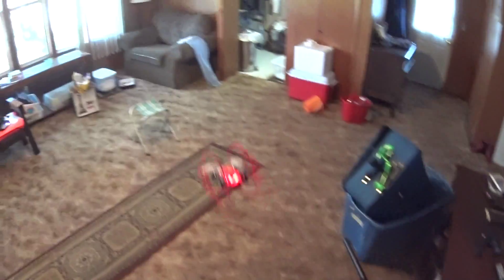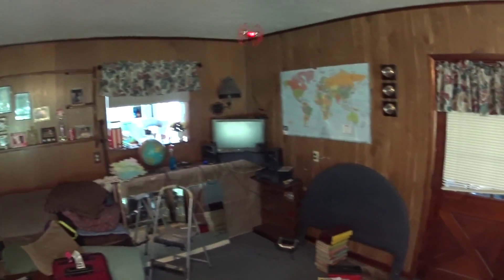M66 mini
this is a fun little flyer